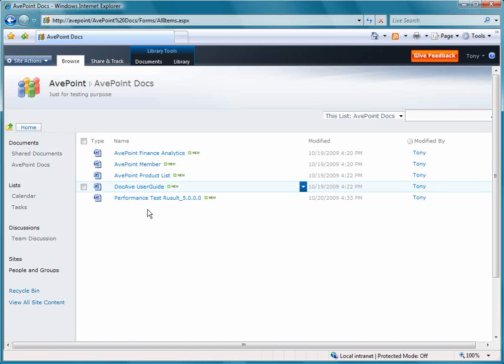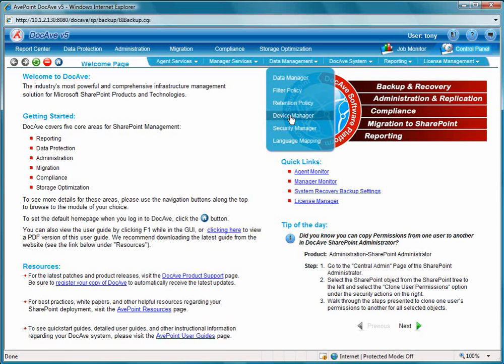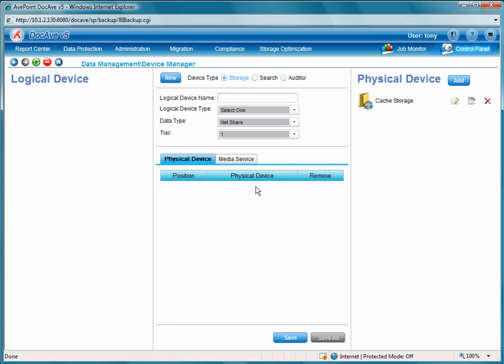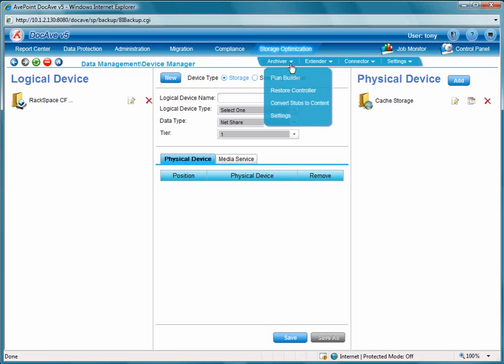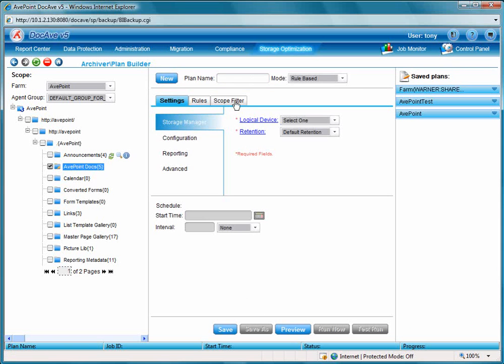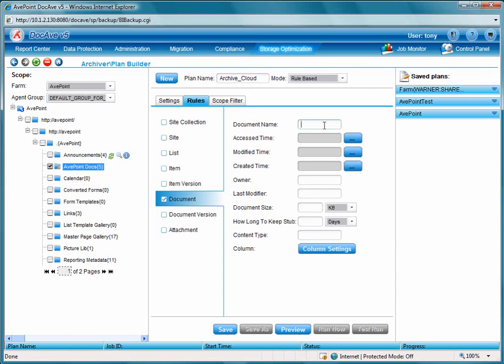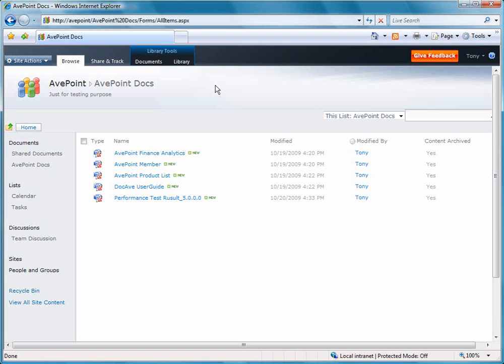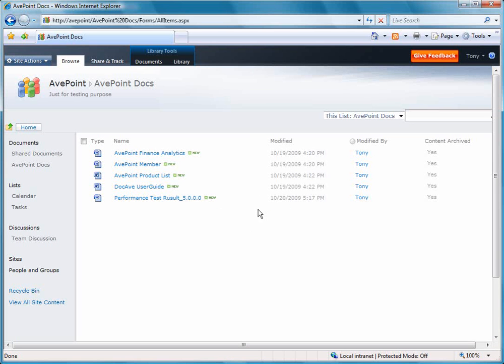Extension Archiver on SP2010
DocAve 5 Extension Archiver archiving documents within a SharePoint 2010 Document Library to Rackspace Cloud Storage